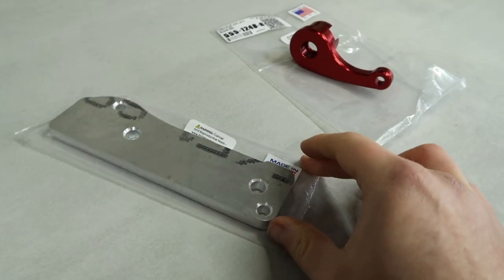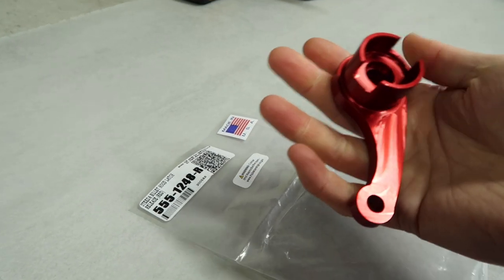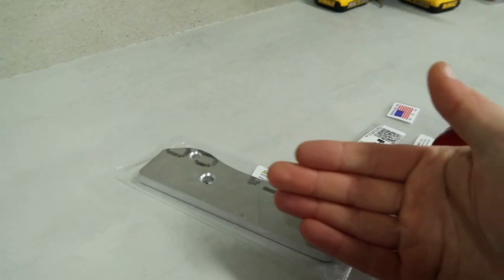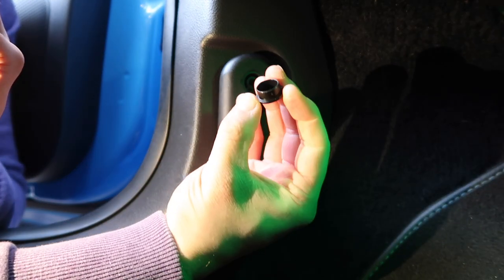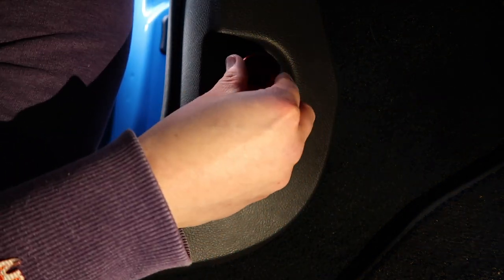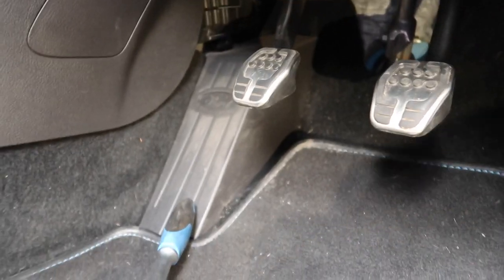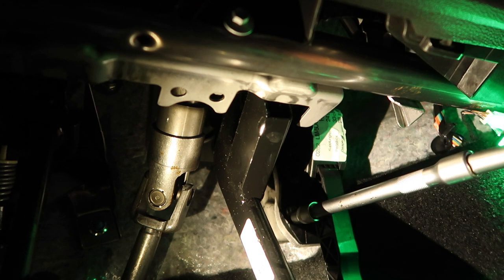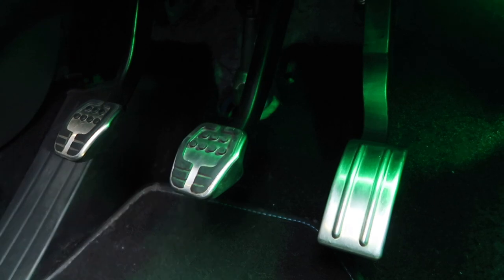STEEDA INTERIOR HOOD LATCH & GAS / ACCELERATOR PEDAL SPACER INSTALLS! | FOCUS RS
The interior of my Focus RS gets 2 Steeda mods installed!

In this video we have a double install of mods from Steeda UK! These parts are both on the interior with one being a styling upgrade with functional improvements and the other being pretty much invisible once installed  and addressing a particular issue that ha\s been identified in the MK3 Ford Focus RS and ST!

The first Steeda part is the interior hood / bonnet release lever in anodised red! The Steeda hood / bonnet lever replacement is also available in other colours - black and plain / silver! This part is replacing the comparatively flimsy plastic stock part that is prone to weakening and in some cases breaking with use over time. This means that it not only looks awesome but will last much longer being made from sturdy aluminium (aluminum in the USA!) It also features a curved shape vs the completely straight shape of the stock part. This makes it nicer, more ergonomic to use that the stock piece so as you tell - style and function!

The second interior Steeda mod for today is the gas / accelerator pedal spacer. The reason for the creation of this mod by Steeda for the Focus RS and ST is that there is a perception of the gas / accelerator pedal being located too far below the brake so as to make heel toe driving difficult.

Driving in this way requires the brake to be pressed so it does make sense that the pedal is sunken down to a degree but it seems to be just a bit too far away. It is also likely that it will be pressed hard as otherwise heel-toe is not needed for gear shifts (slow traffic traffic driving vs track or fast road driving) and it for this exact reason that the main competitor version of the pedal spacer for Ford Focus RS and ST - the Mishimoto - is not a great option.

The Mishimoto spacer is over 4 times thicker than the Steeda spacer (40mm). This means that it will raise the height of the pedal right up close if not entirely level with the brake meaning that it will have the effect of cancelling itself out by making it once again difficult to heel toe as now the gas / accelerator pedal will be too high when pressing the brake.

Steeda has really thought this through properly and has the ideal thickness of 3/8", which also means it can be installed without any additional hardware!

Steeda say about the Ford Focus MK3+ billet interior hood latch:
This Steeda Ford Focus mk3 Billet Aluminium Interior Hood Latch will look great on the inside of your Focus, including the Focus ST and Focus RS and is available in plain billet (i.e silver) or anodized red or black to match your interior scheme. Our latch completely replace your factory plastic interior hood latch.

Product Benefits
-Manufactured out of billet aluminum for strength and longevity
-Available: POLISHED, RED or BLACK finishes
-Curved design gives you more leverage when popping your hood
-Adds style to your Focus mk3 interior
-Easy bolt-on installation
-Made in the USA
-Lifetime Steeda Warranty
-Normally in stock

Steeda say about the Ford Focus MK3+ gas / accelerator pedal spacer:
Steeda's billet 6061 aluminium Accelerator Spacer is a lightweight upgrade that won't lighten your wallet. Install is an easy 15 requiring a 13mm socket, extension and ratchet handle. Steeda's spacer is developed to make your daily driving experience more pleasurable and improve your lap times at the track.

Product features:
-Optimal spacing for heel and toe shifts
-Lightweight 6061 solid billet construction
-Spaces gas pedal out 3/8" for better reach

I also have more Steeda mods to install in the future!